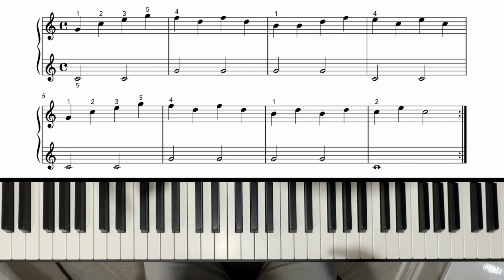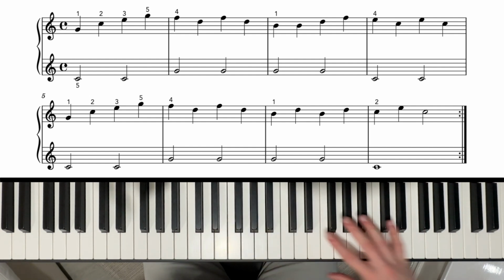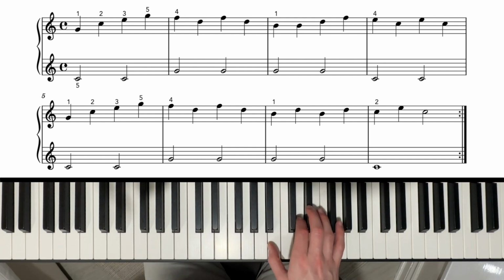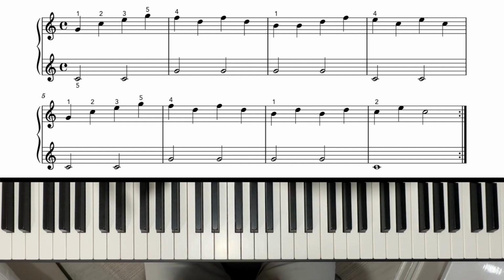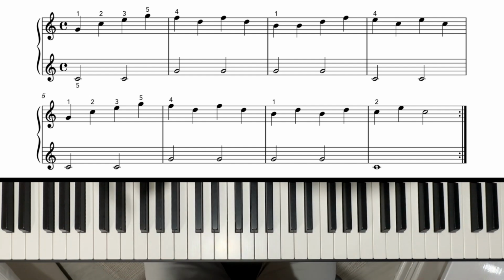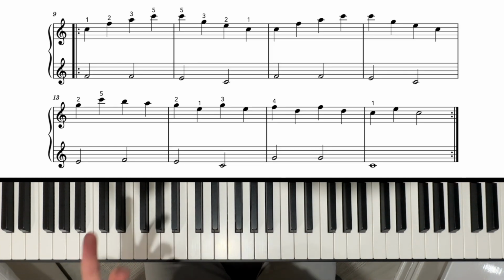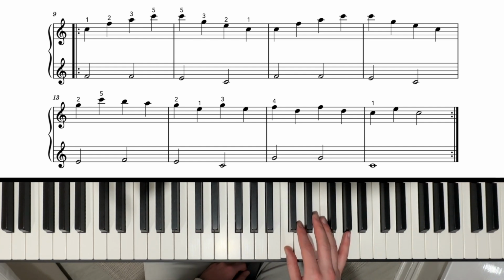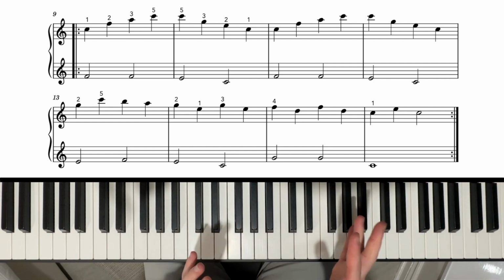Czerny op.599 nr.5 Piano Tutorial | Practical Method for Beginners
This lesson is part of the Czerny op.599 for Solo Learners by Stefan Wyatt. This course teaches you every piece in this famous piano technique book for beginners. You can join the course to get access to all the lessons. You can also buy the Czerny op.599 for Solo Learners Book in print or ebook format. Links above!